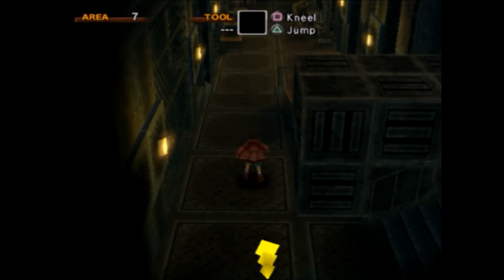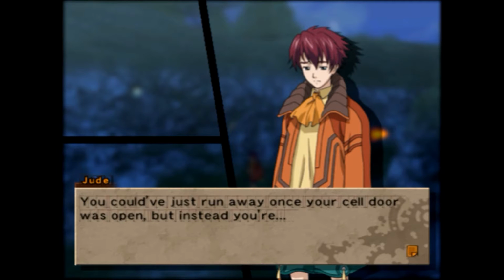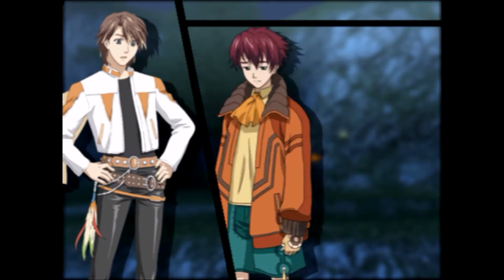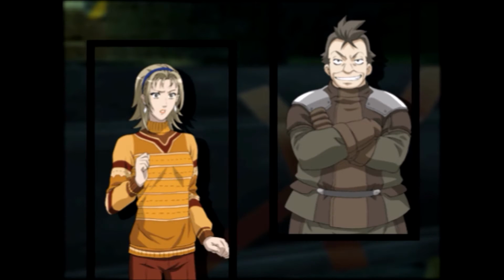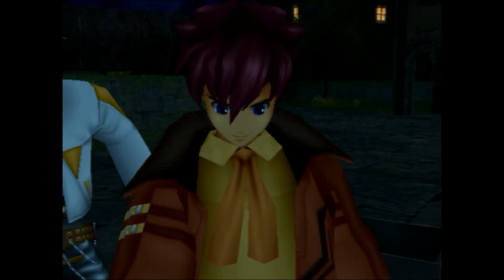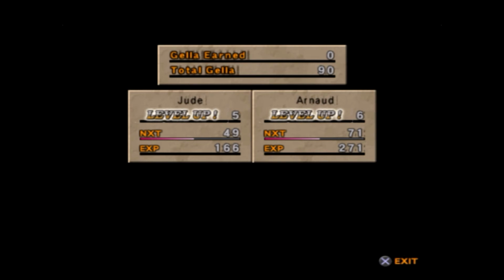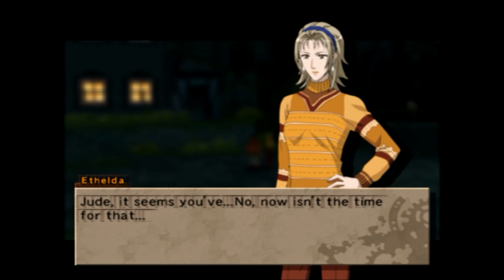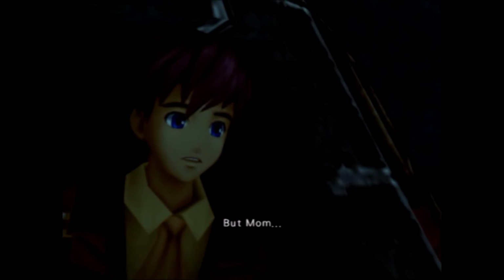Let's Play Wild Arms 4: #2 - Floatland!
Twitter Instagram Welcome to Let's Play Wild Arms 4 for the Playstation 2! Today we rescue Yulie and enter Filgaia!